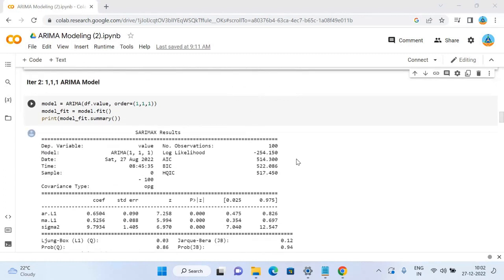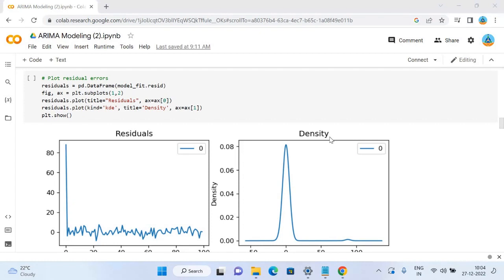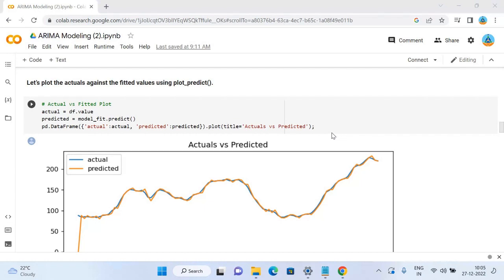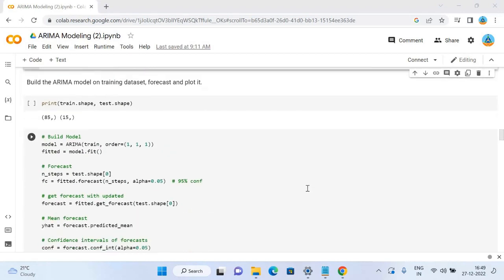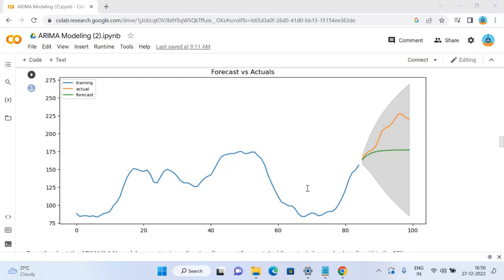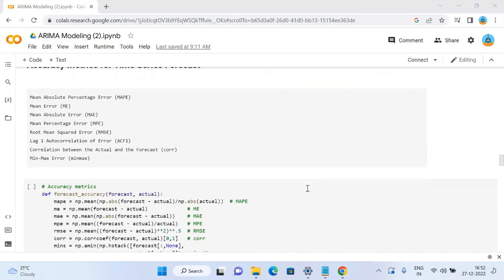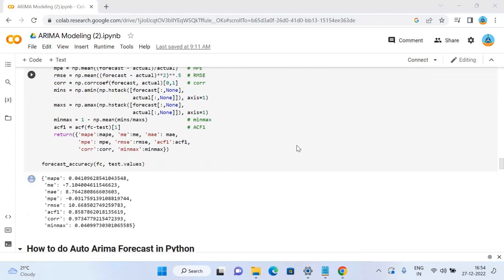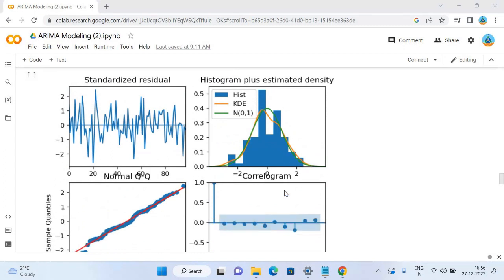ARIMA Model Implementation | Python | Time series forecasting | Part 3